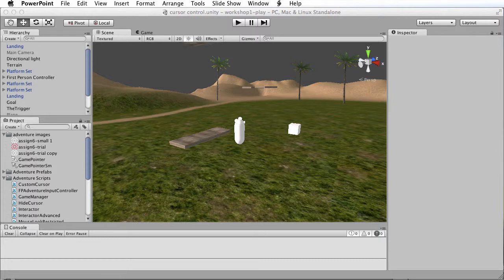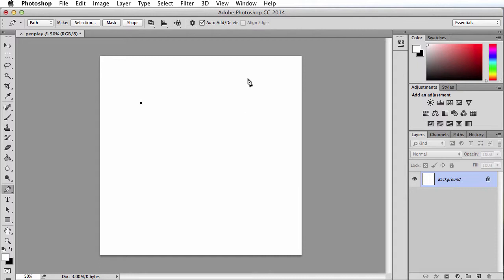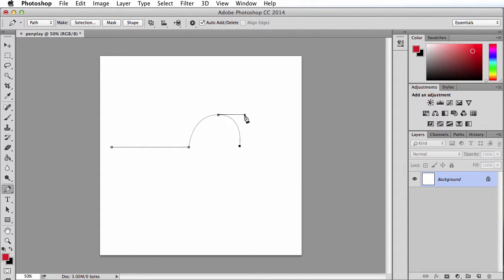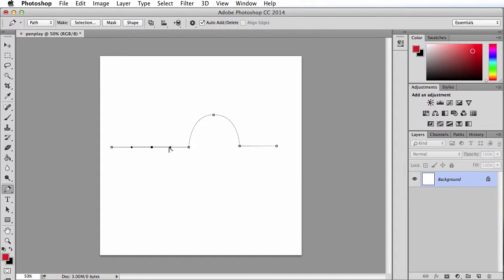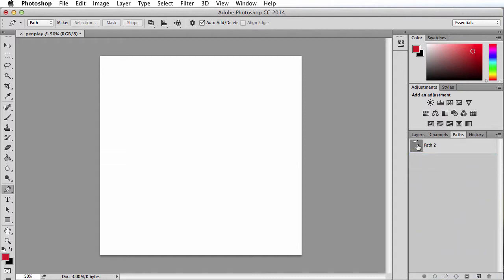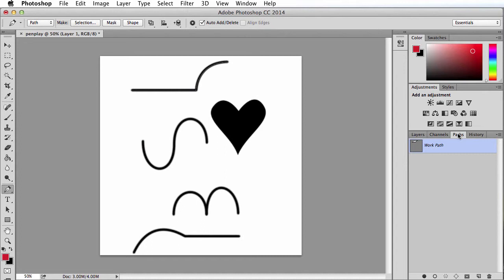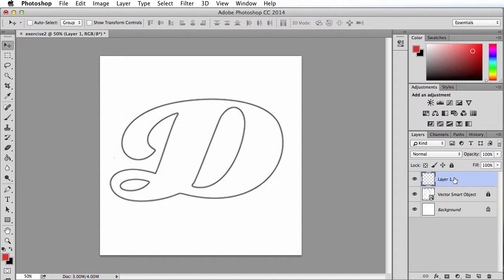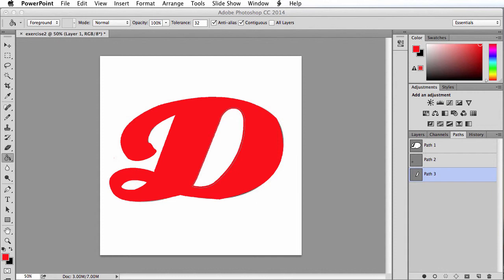Custom Cursor, Part 2: Photoshop Pen Tool